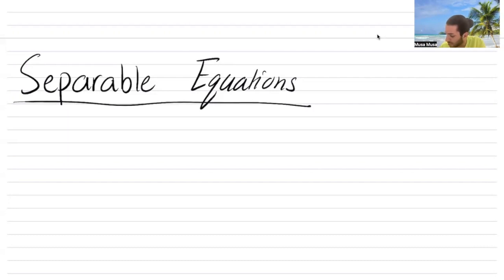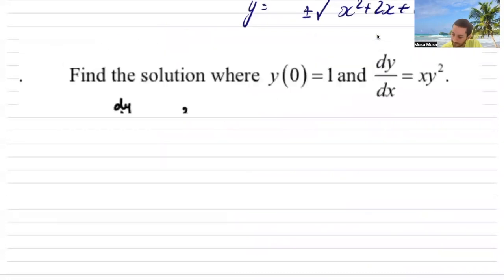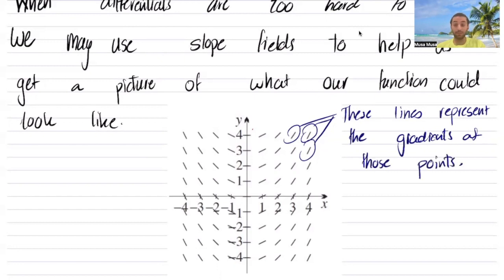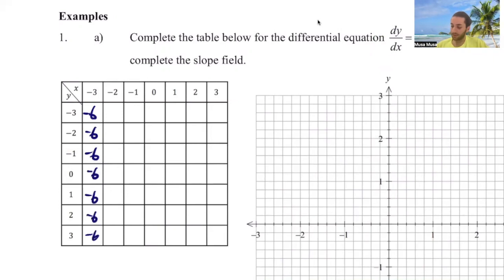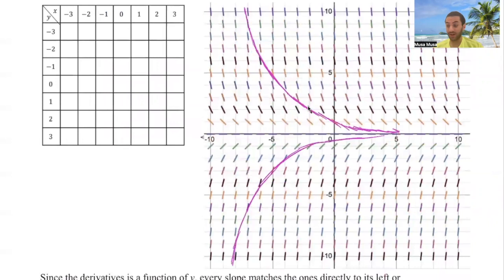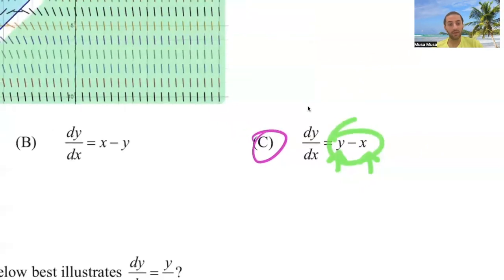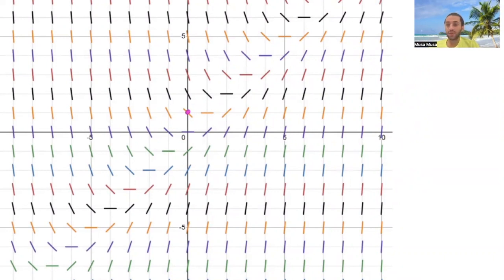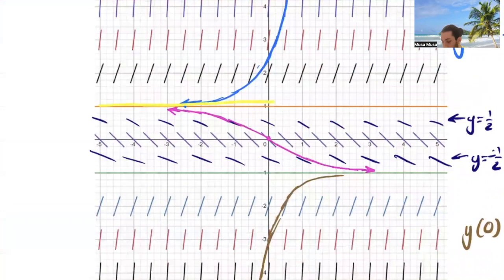Differential Equations Part 2